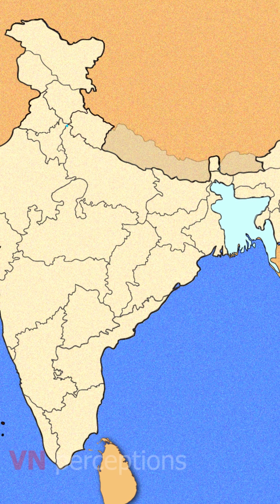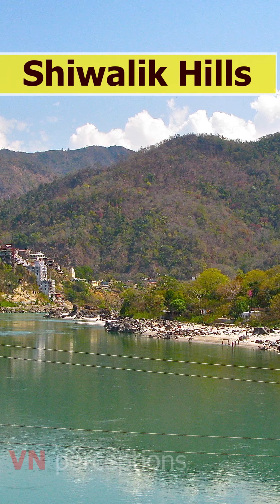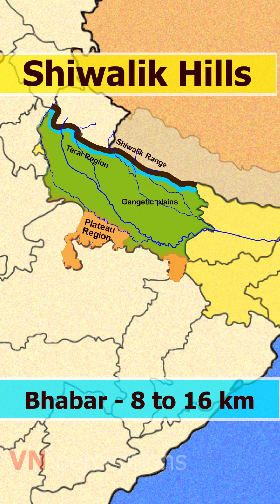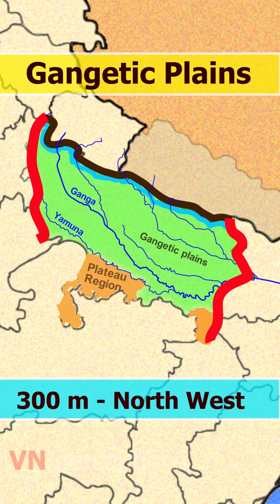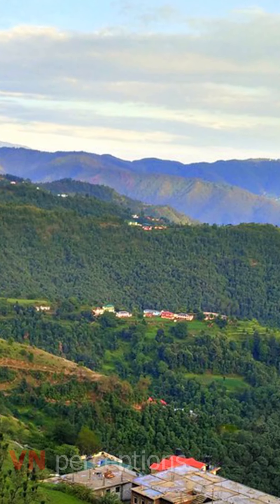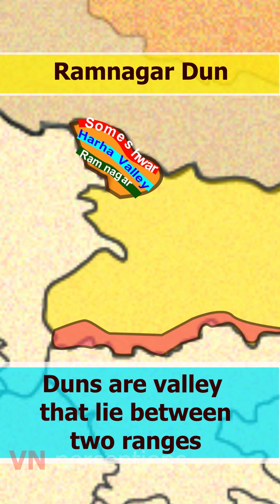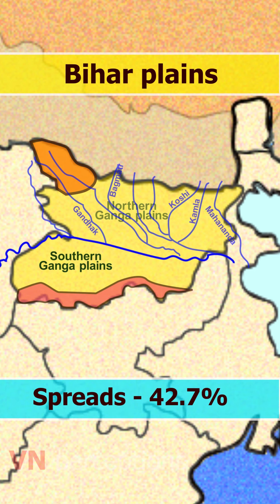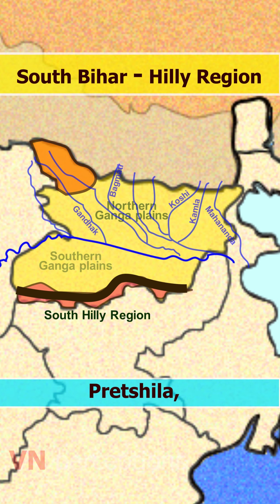Physical Features of Uttar Pradesh and Bihar